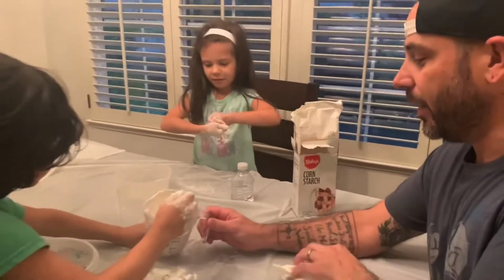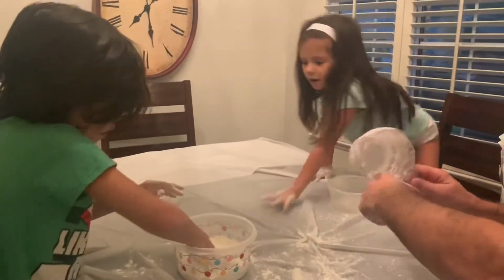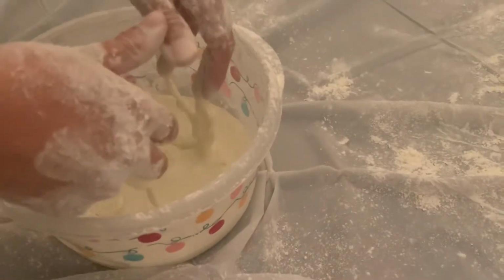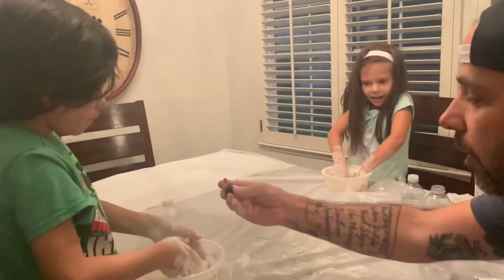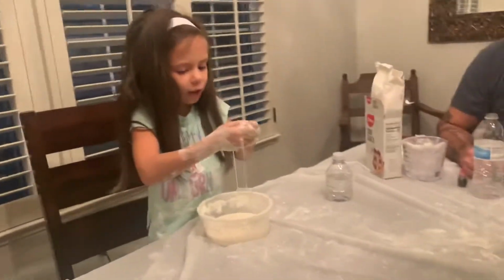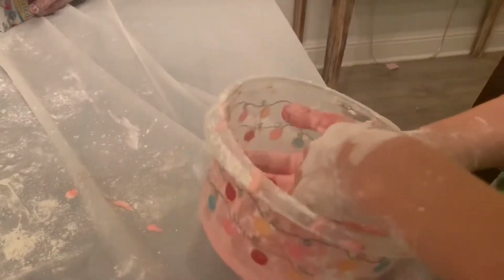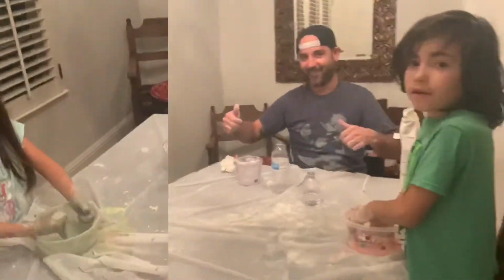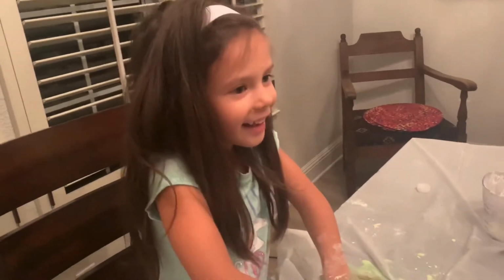OOBLECK!!! Back for more fun with the Hopper4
The Hopper4 playing and experimenting with Oobleck.